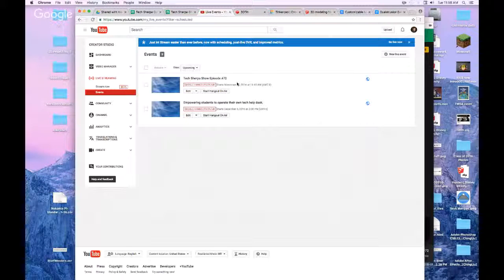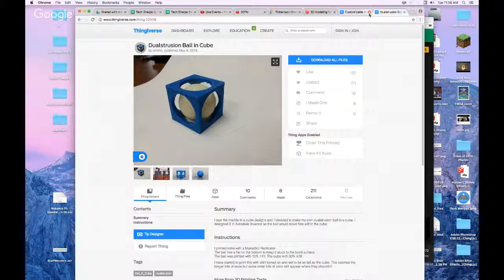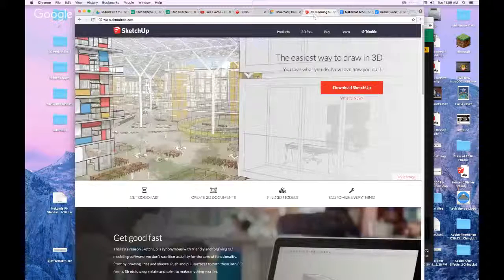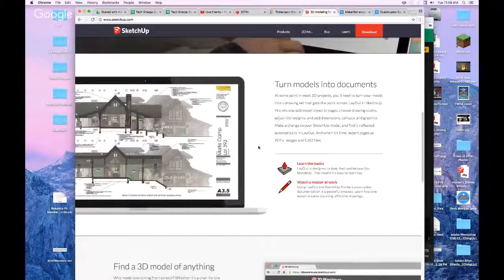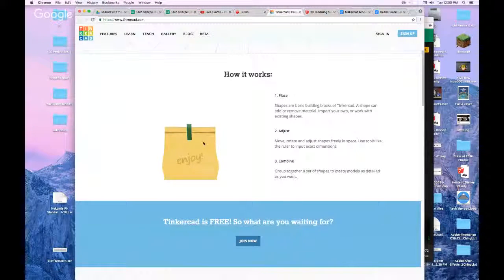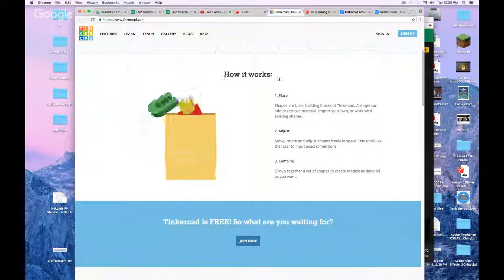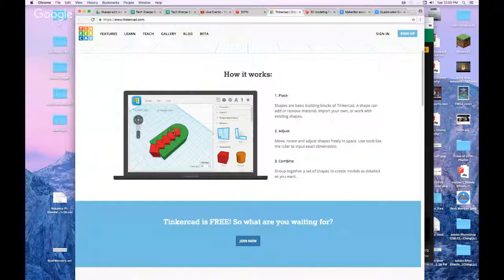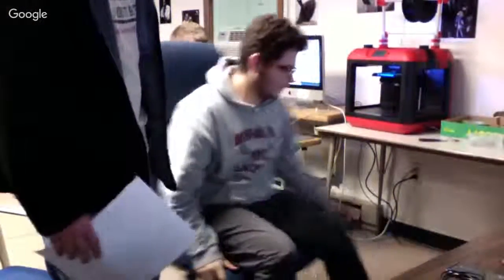Tech Sherpa Show Episode #72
Today we are going to talk about the 3d printer and setting up hangouts live!